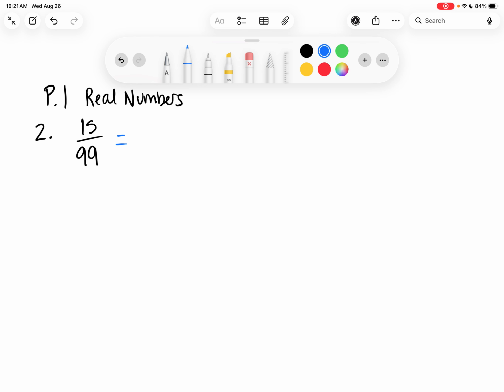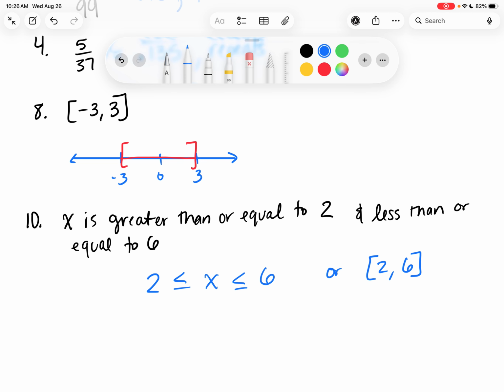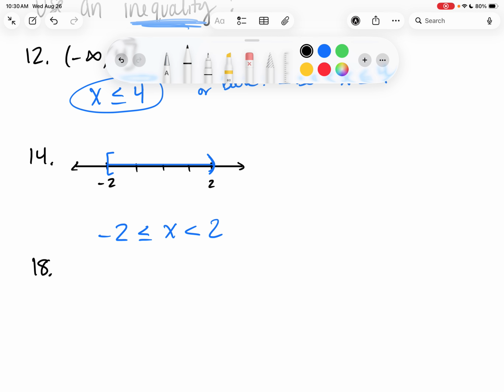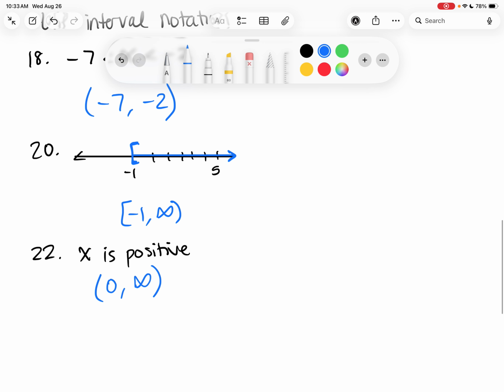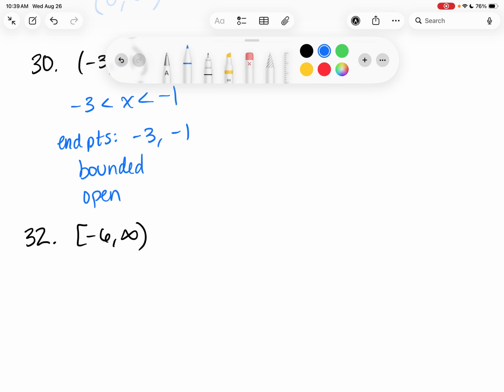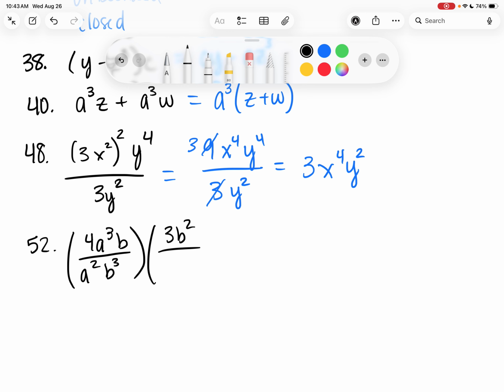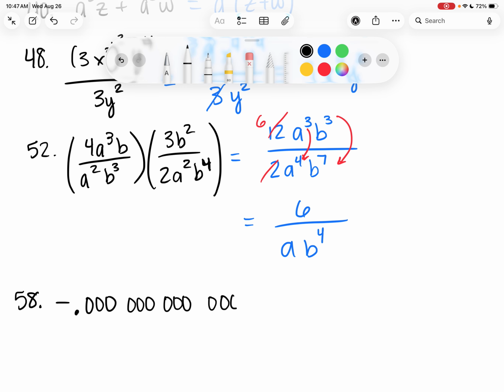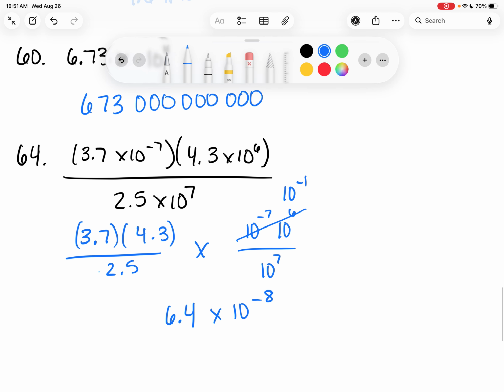AP Precalculus P.1 Real Numbers